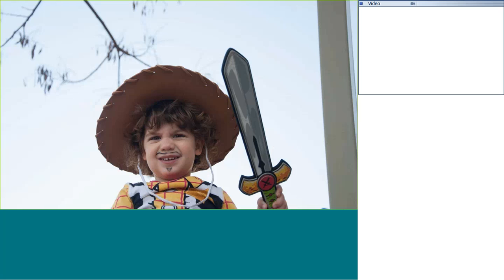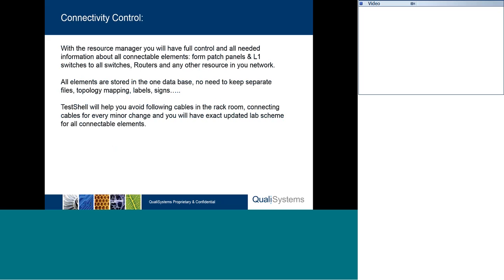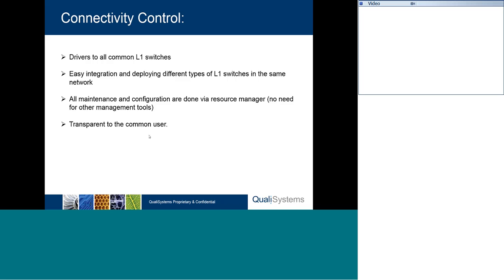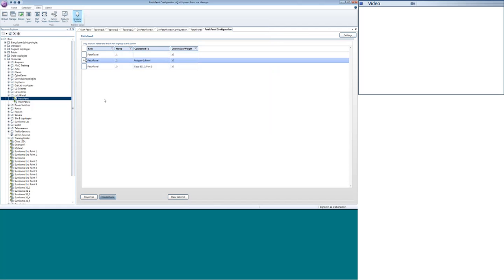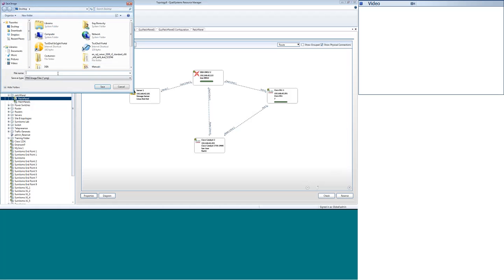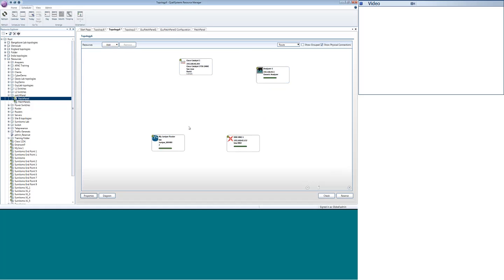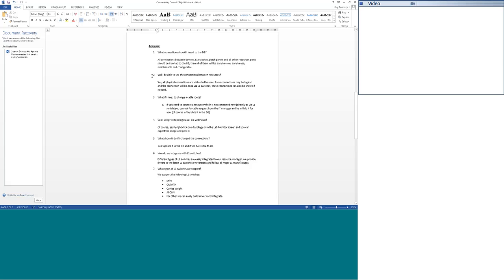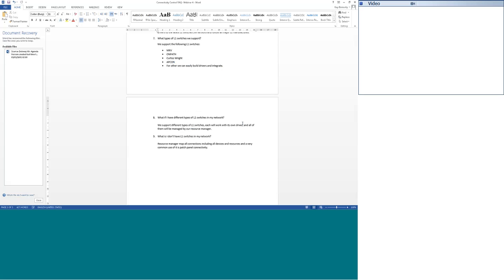Connectivity Control Webinar #4